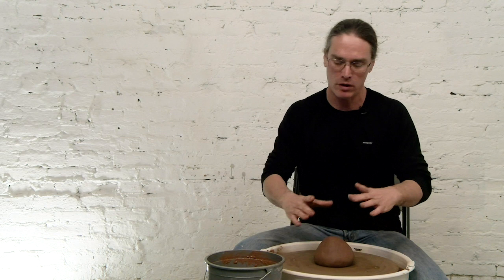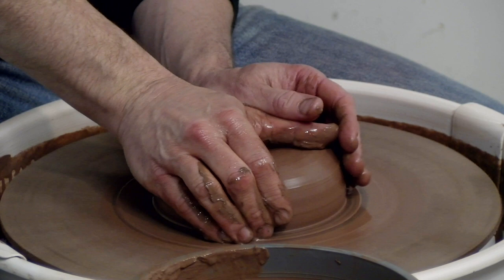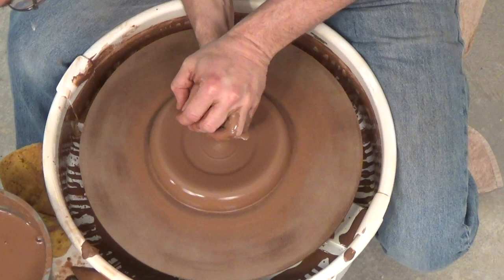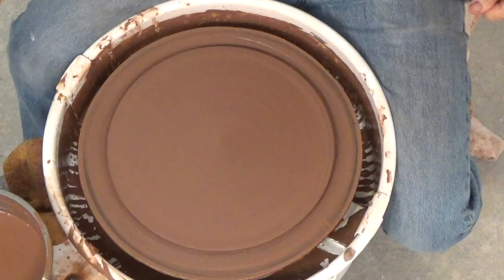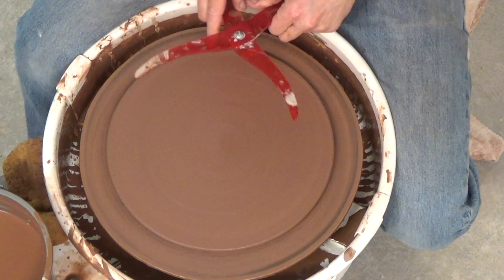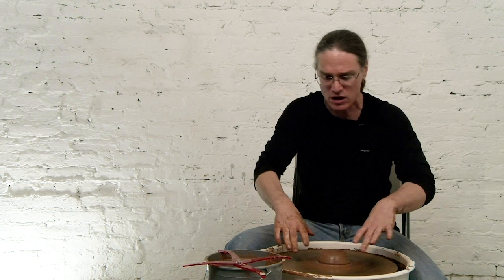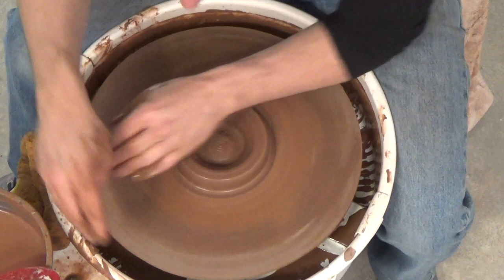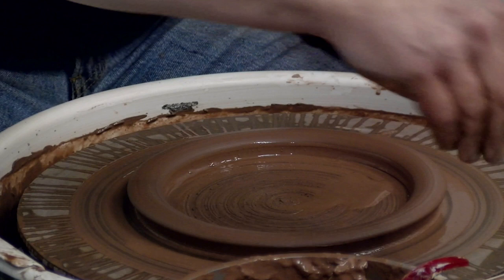How to Throw a Slab and a Foot Ring for a Handbuilt Platter | PAUL LINHARES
This clip was excerpted from Making an Oval Platter with Paul Linhares, which is available in the Ceramic Arts Network Shop!